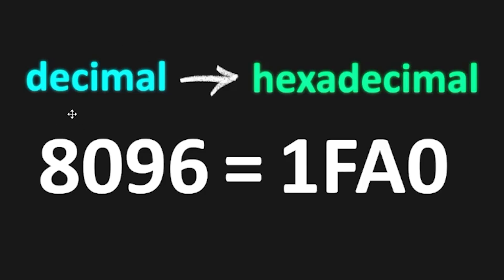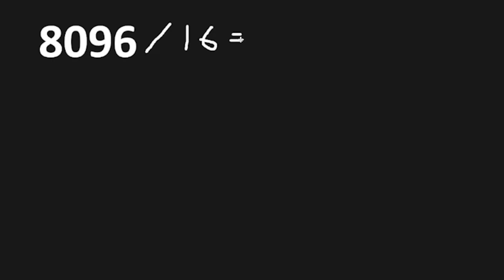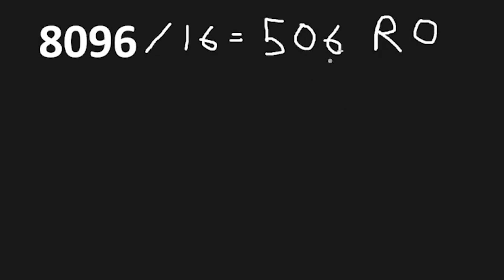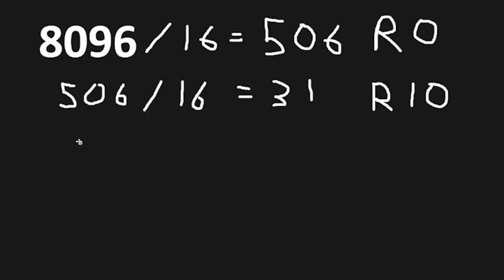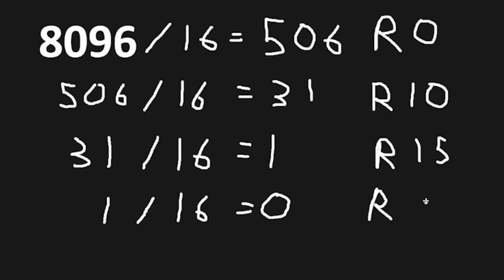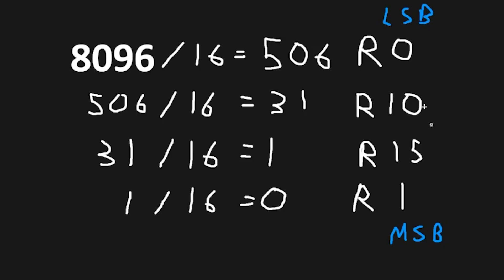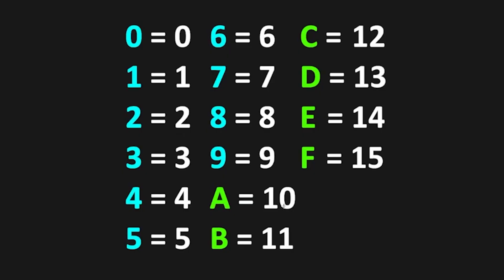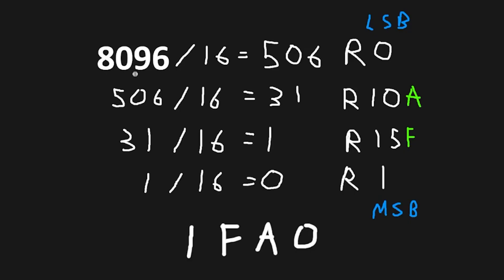Convert decimal to hexadecimal EASY!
An easy way to convert decimal to hexadecimal is by repeatedly dividing the original number by 16 and keeping track of the remainders. Then convert each remainder to its hexadecimal equivalent.